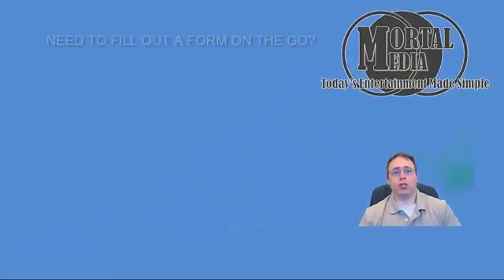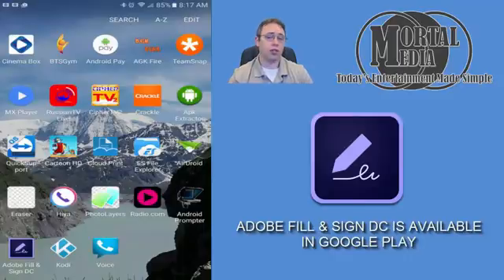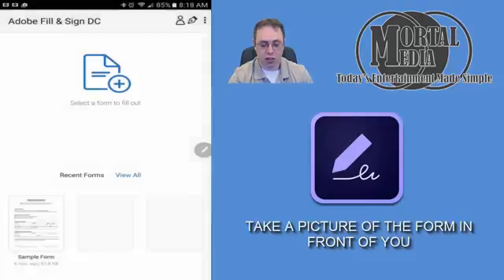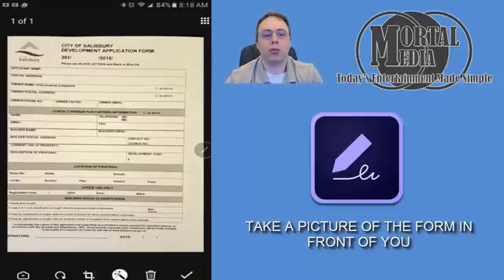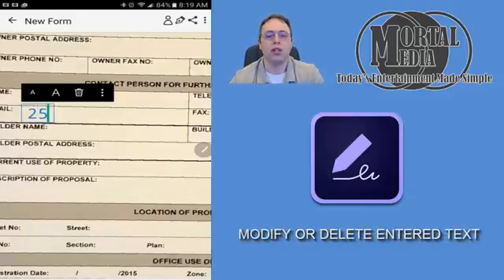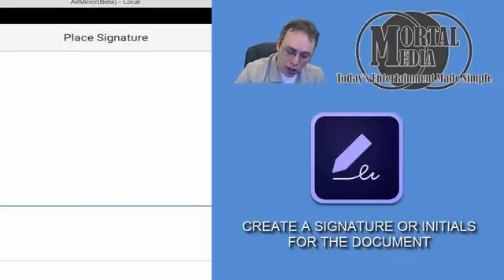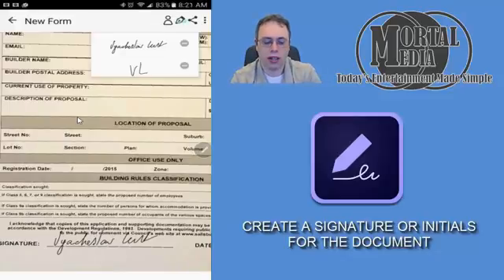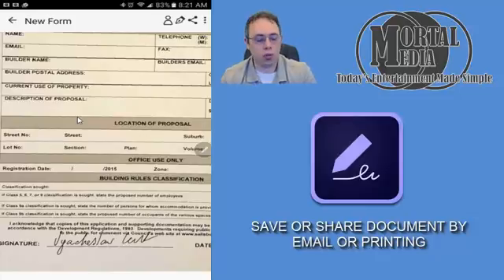ADOBE FILL AND SIGN DC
ADOBE FILL & SIGN DC

How often do you need to fill a form on the go and you wish you had a tool with you to do it!
This video will show you tool to do just that.